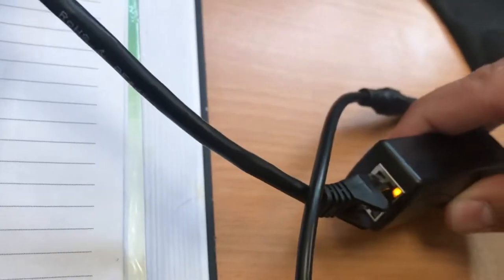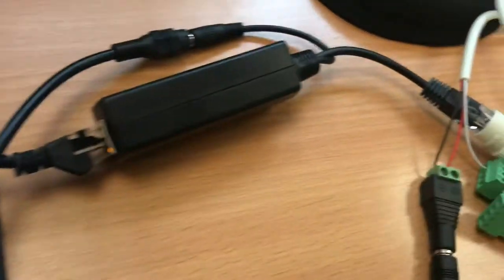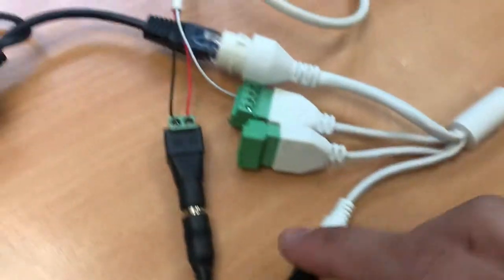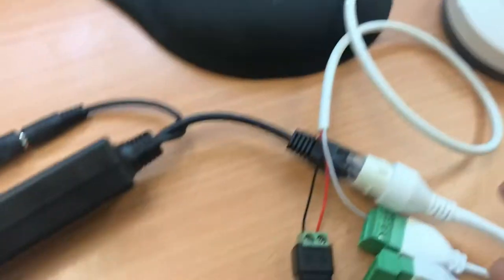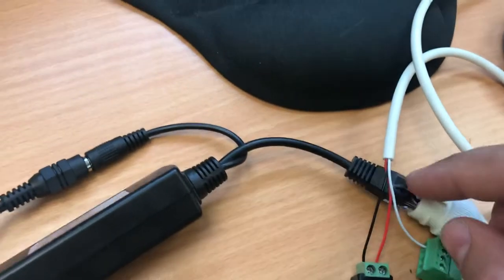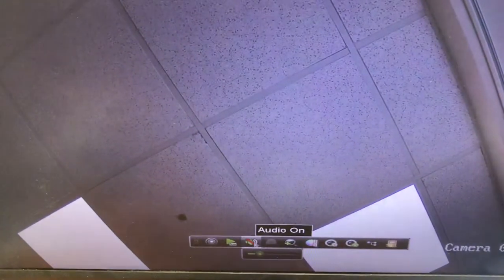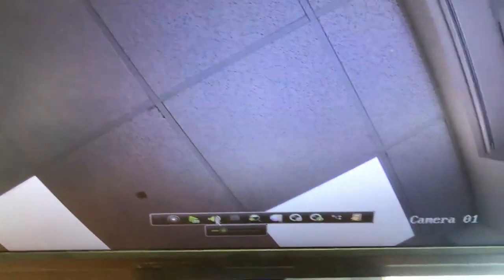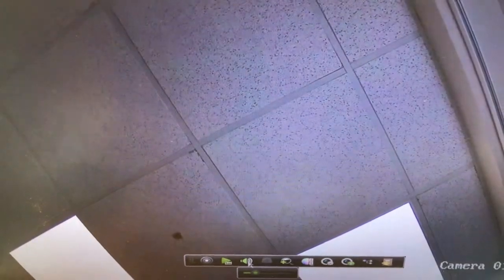POE / 12VDC Splitter - Powering a Hikvision IP camera & Microphone